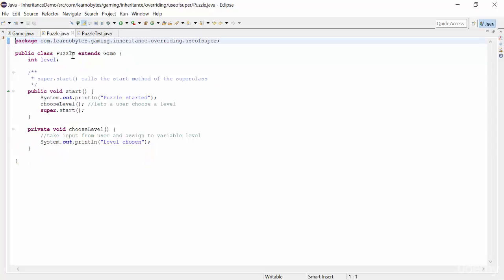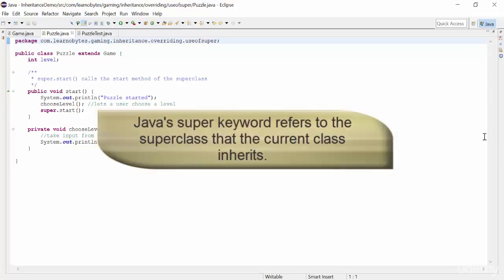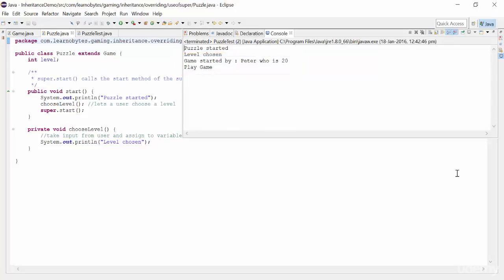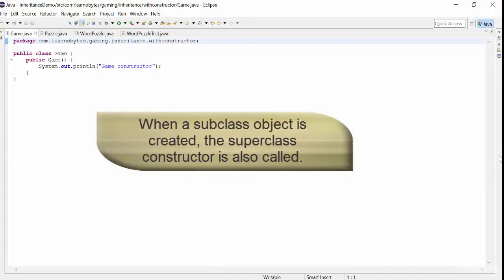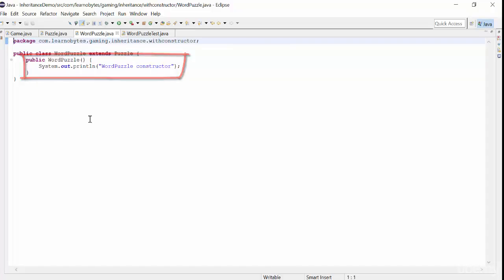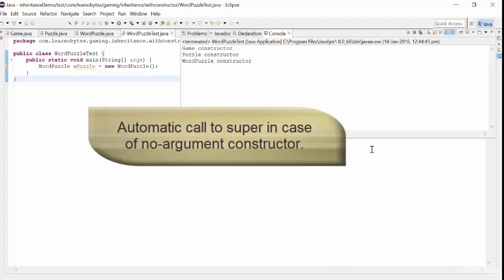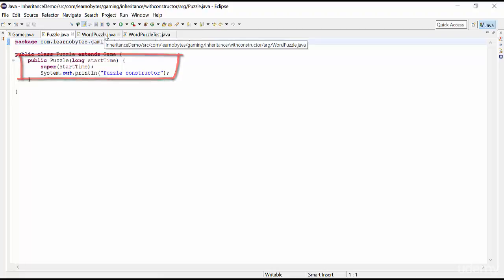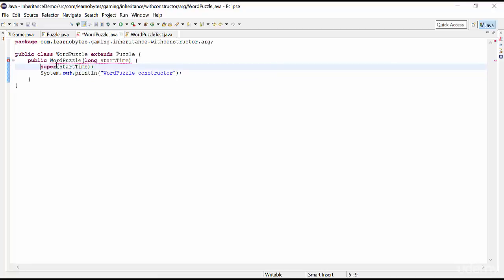009 Code Demo Use of Super